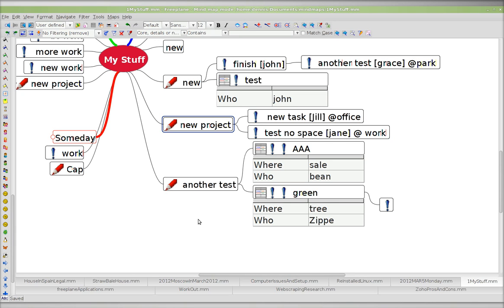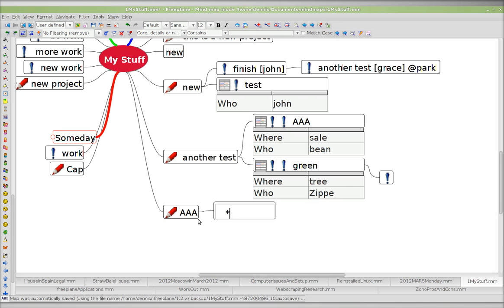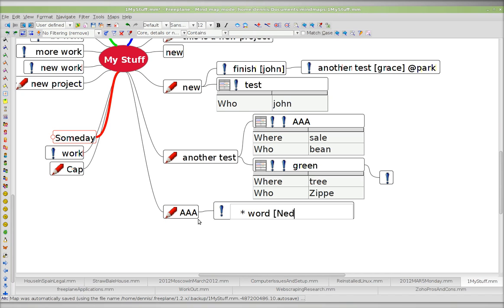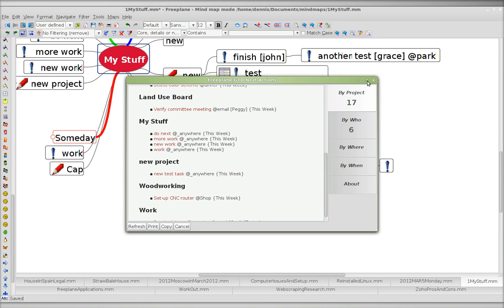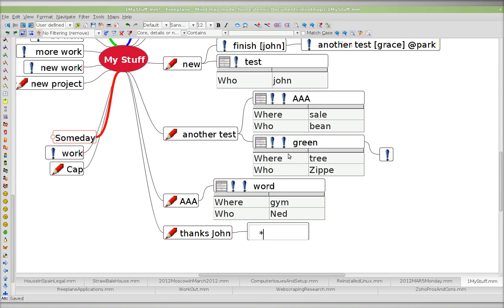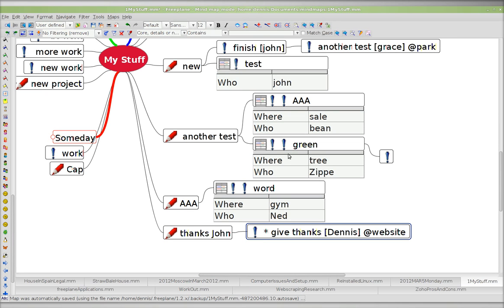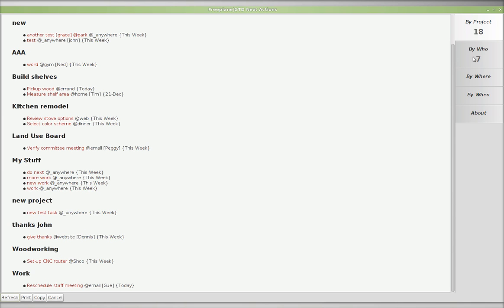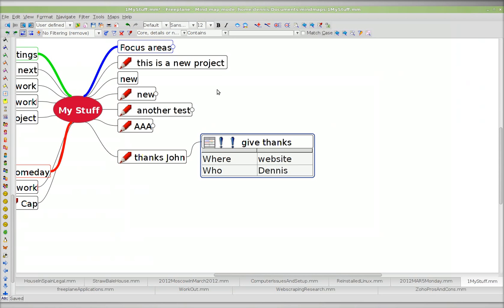GTD markup in Freeplane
Thanks to the dev, John!